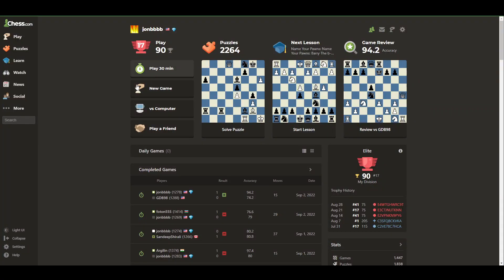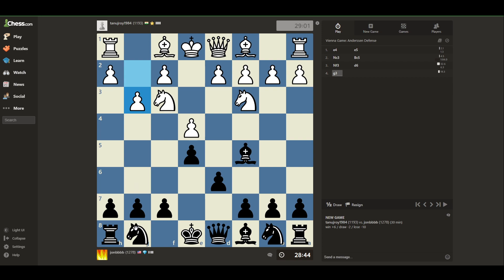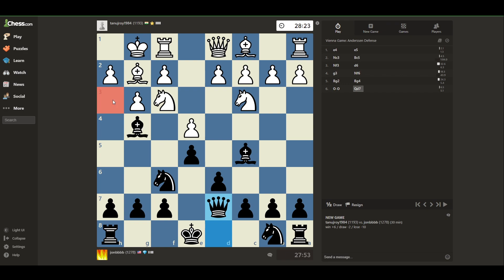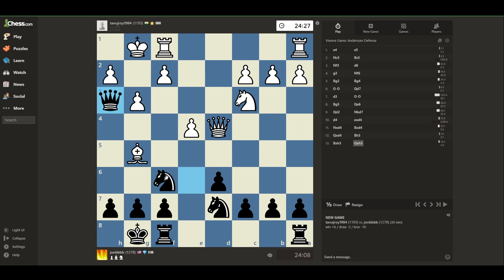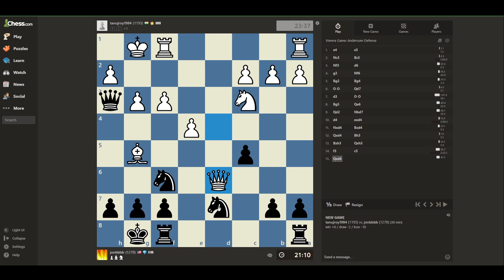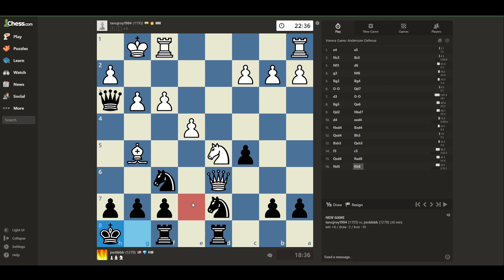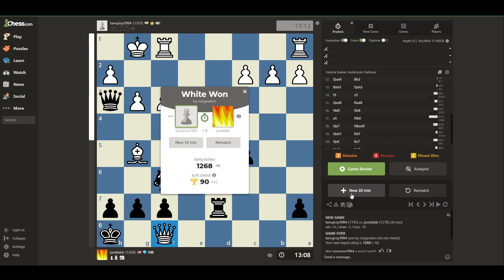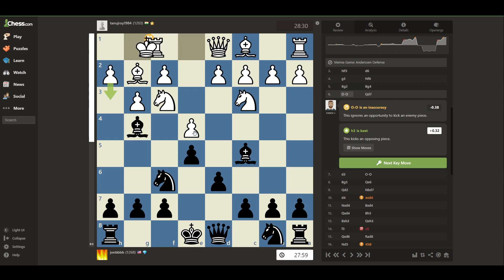Crushed by Vienna Game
Whew, the Vienna Game is not something I face a lot so I was pretty scared in the opening. I actually made it out of the opening in okay shape though. My opponent found some really nice attacks that put me on the backfoot for the rest of the game! He kept up the pressure until I made a major blunder.

ps the thumbnail is supposed to be Mozart playing chess... both Mozart and Beethoven spent a lot of time in Vienna, though they weren't born there. I dunno I think his trademark wild hair would have made him more recognizable... but then I googled it and it turns out in most real paintings he didn't have the crazy hair! That's just a romanticized idea of him as a passionate composer! The more you know, huh.